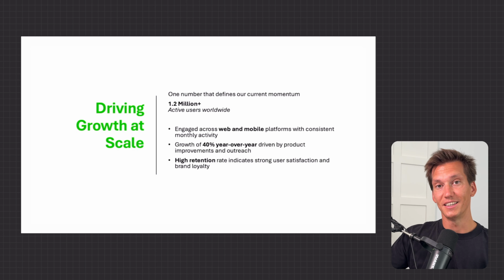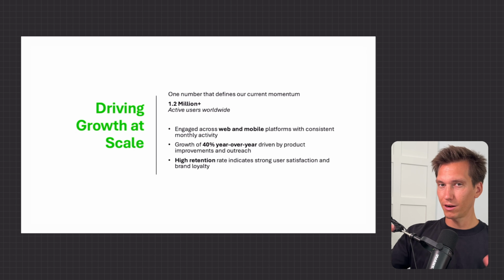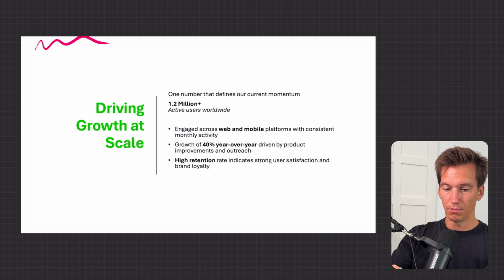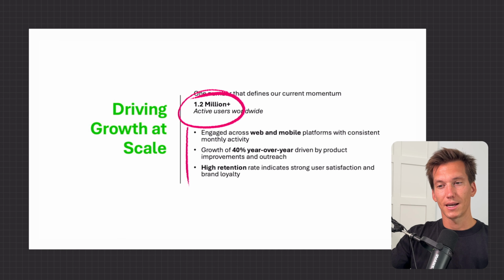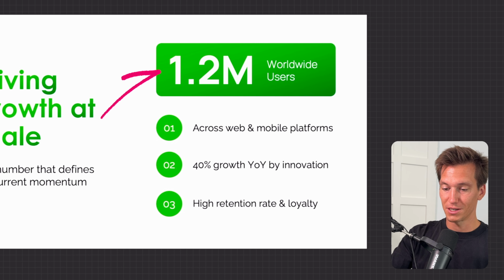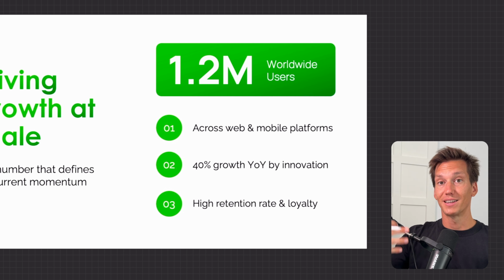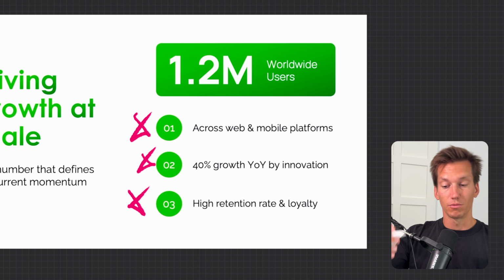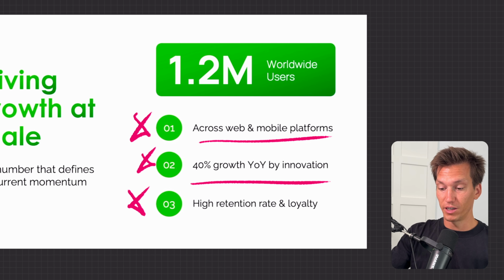Boring Slides? Here's What to Do Instead